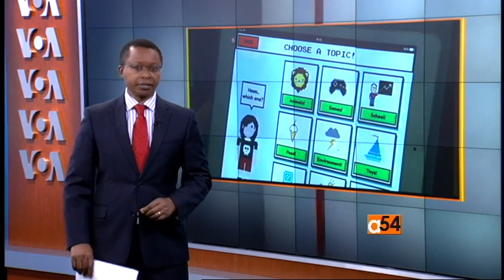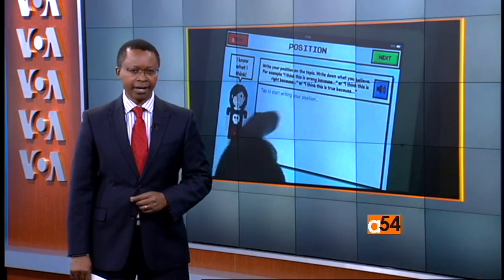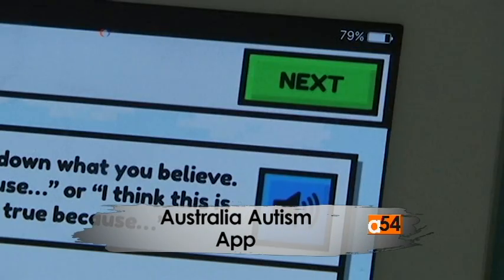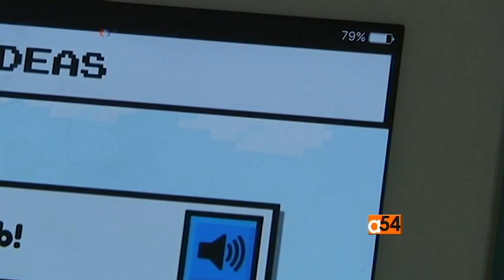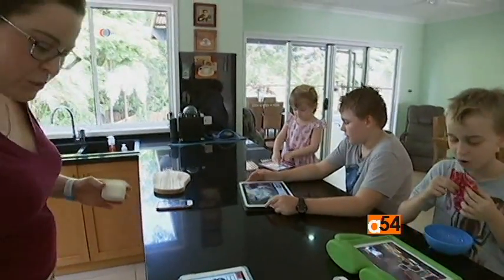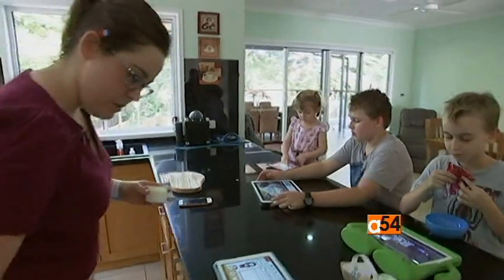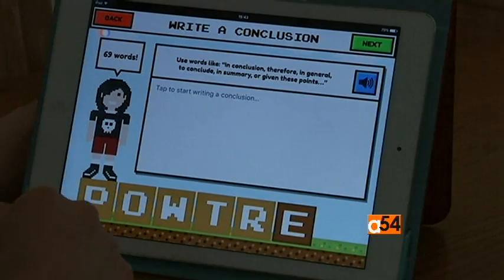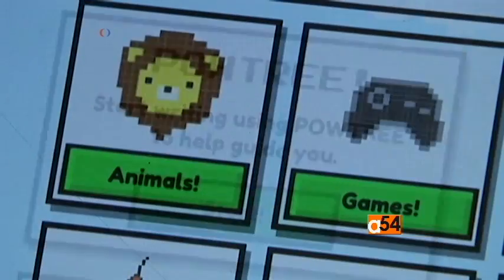Video Game Helps students with Autism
An Australian researcher developed a new video game software to help student with autism learn in mainstream classes.